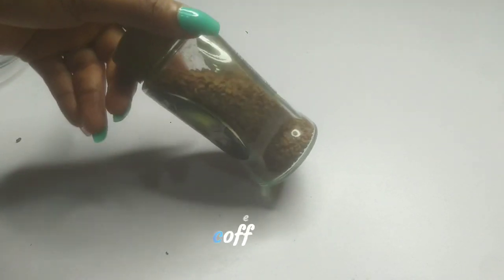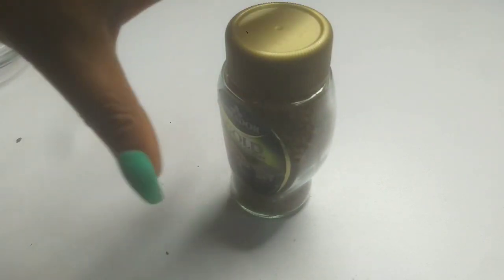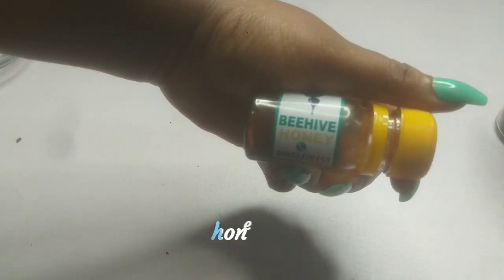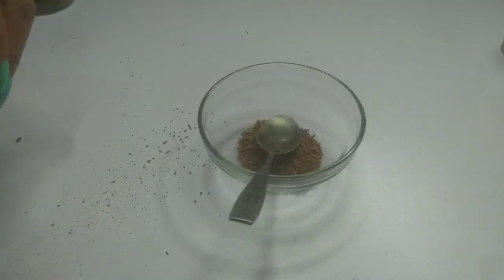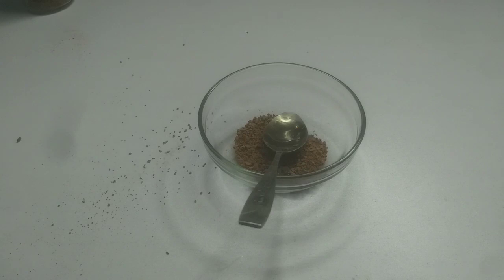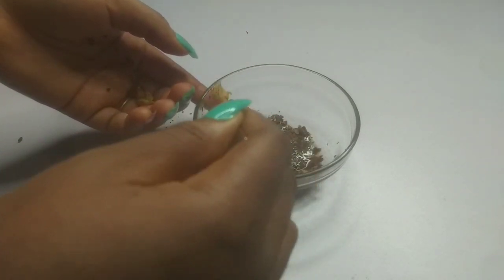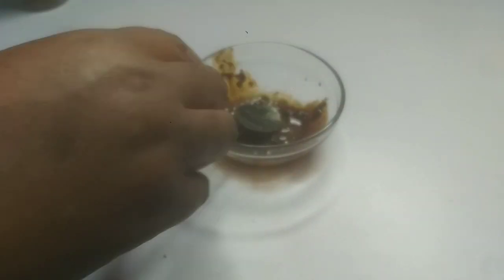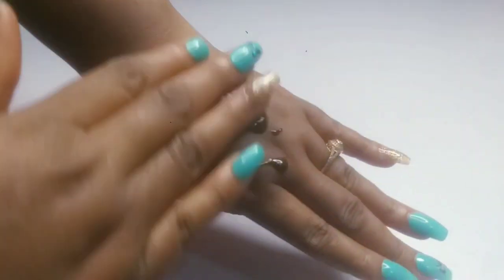Make Your Hands Looks 10 Years banana Peels - Remove Wrinkles from yourhand, get baby soft hands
Completely Remove Wrinkles From Your Hand, Make your hand younger

beauty tips in tamil,
handskinwhitening,home remedies,home remedies for hand wrinkles,home remedies to remove wrinkles from hands,how to get rid of wrinkles on hands naturally,how to remove wrinkles from hands and feet at home,how to remove wrinkles from hands in hindi